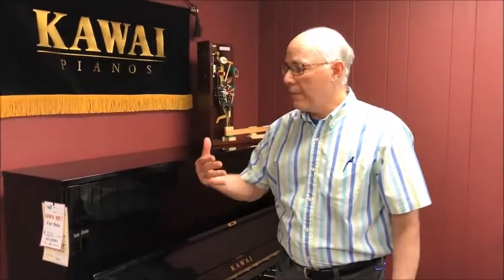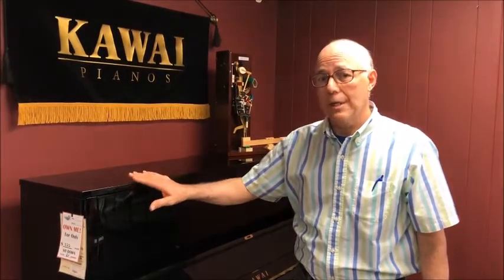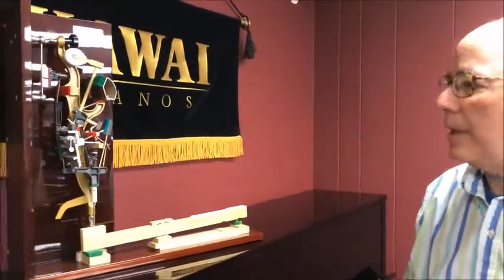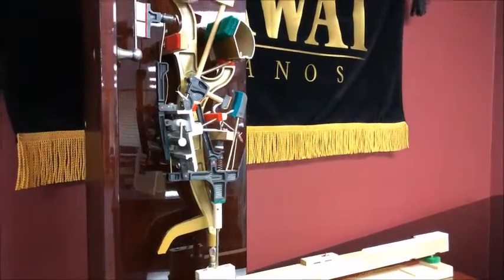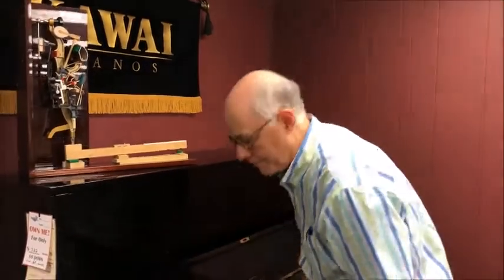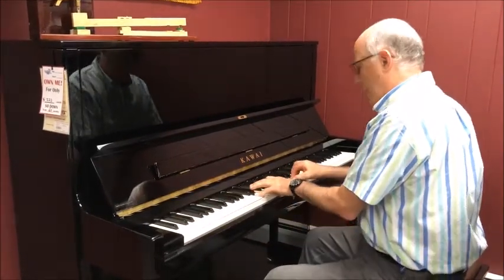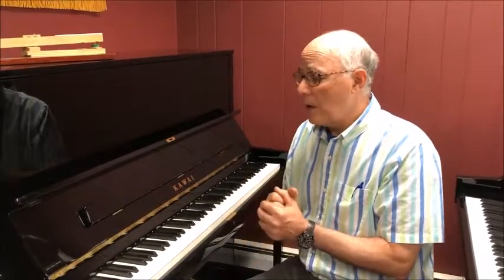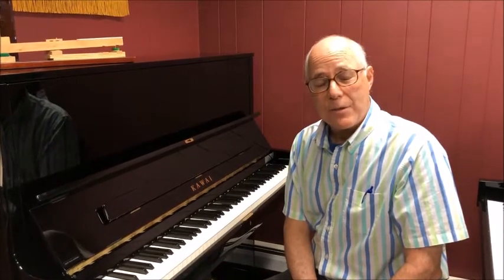Kawai K500 51" Professional Upright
Meet the NEW Kawai K-500… with the taller 51″ height and newly designed scale, the K-500 offers a rare combination of power, dynamic range, and tonal richness to meet the musical demands of any studio environment.

    Exclusive Millennium III Upright Action with ABS-Carbon Composite
    Duplex Scale (Upper):  The duplex scale enhances harmonics in the treble range, adding brilliance and richness to the tone of the piano
    NEOTEX (Ivory feel) key surfaces
    Double felted, Mahogany core hammers
    Height adjustable bench

“Ask any discerning teacher or serious musician which brand of upright pianos is the best at providing both exceptional musicality and leading-edge technology for the player. The educated answer will always include Kawai. For over nine decades, Kawai has been at the forefront of technological leadership in the piano world. Our upright pianos have won awards not only for their exceptional tone and unrivaled touch, but also for the way their use of modern technology (including carbon fiber) produces long-lasting consistency of sound and tactile feel that has been unmatched in the piano industry and deeply valued by serious pianists for generations. May you enjoy exploring the impressive range of Kawai upright pianos. And may your search lead you to a Kawai instrument that speaks eloquently to your musical soul.”